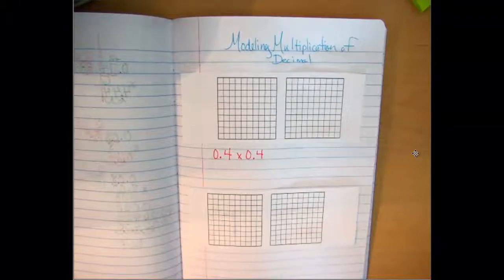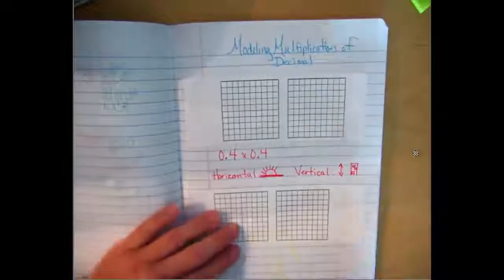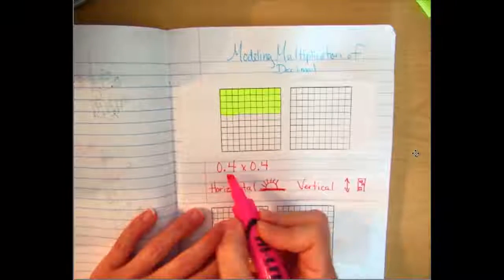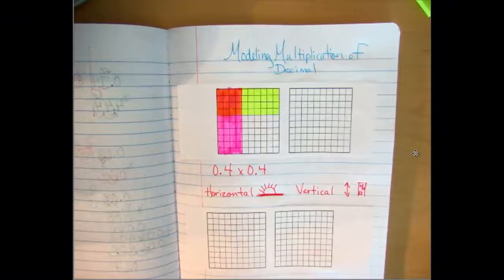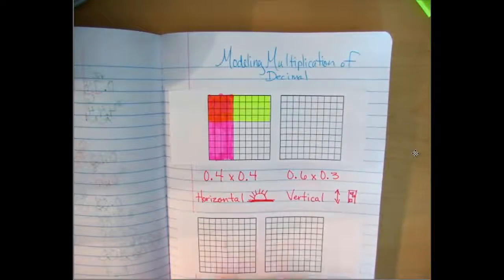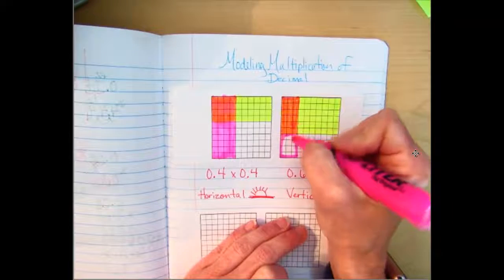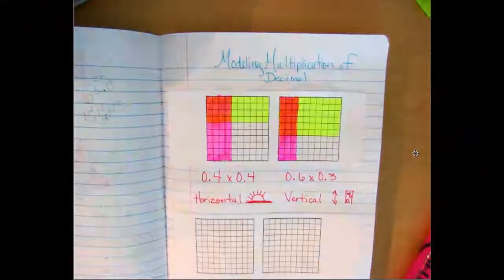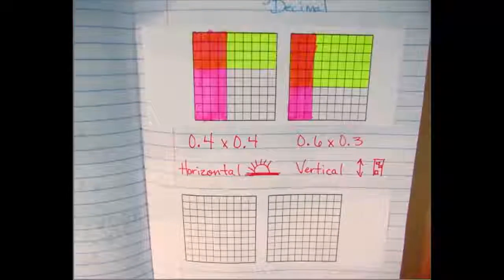Modeling Multiplication of Decimals 110118